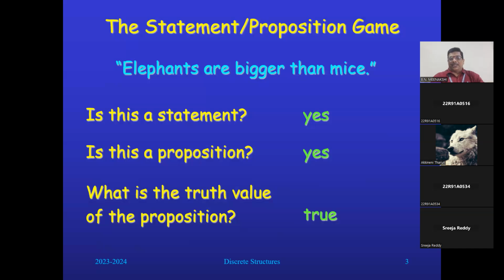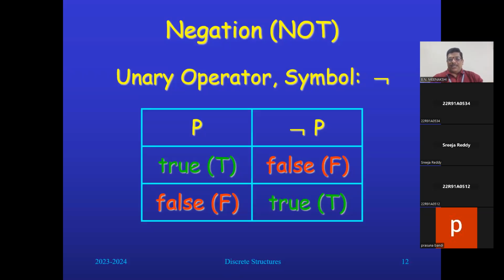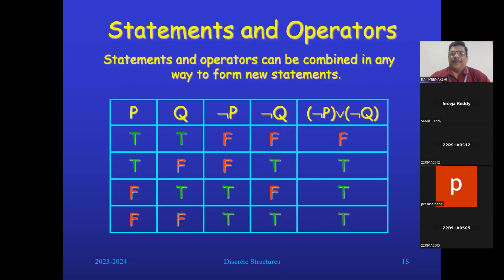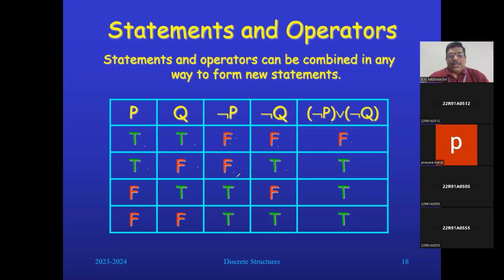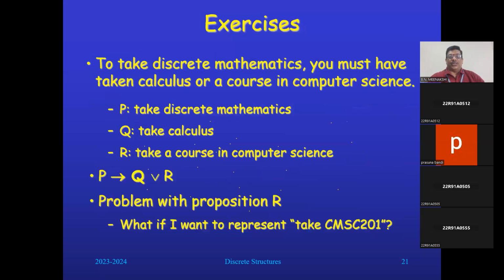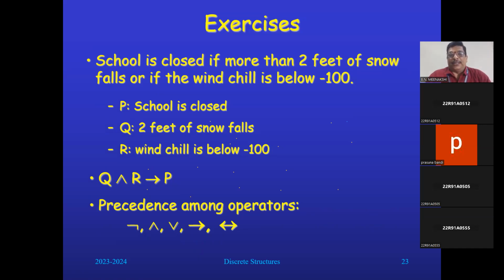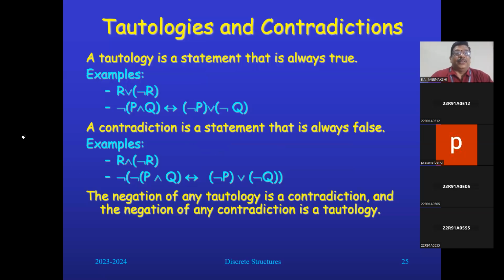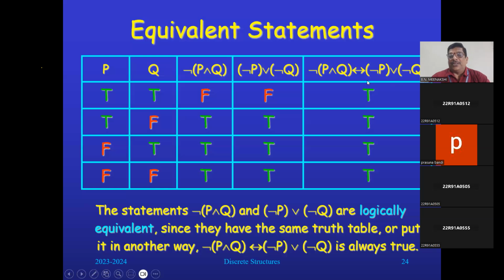Binary Operator by Ram gopal